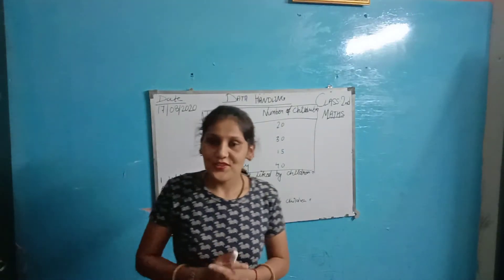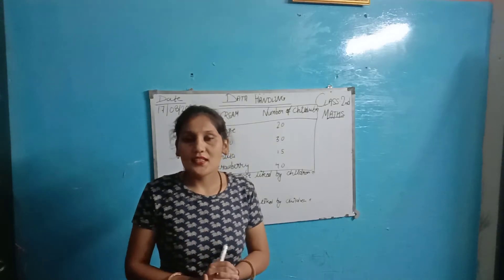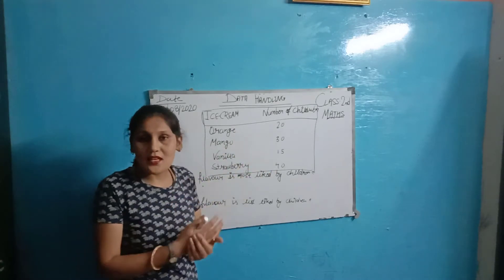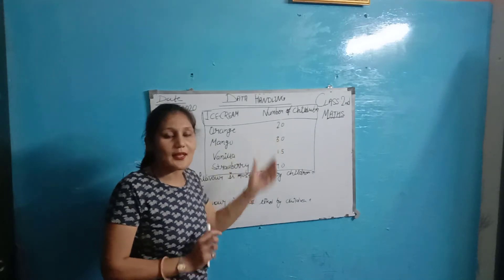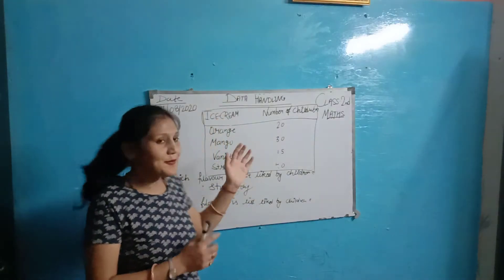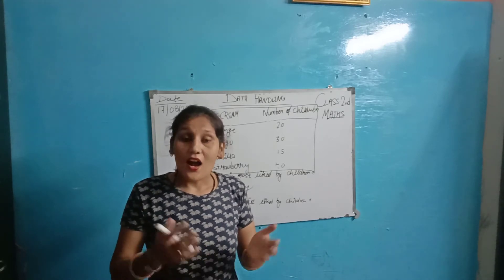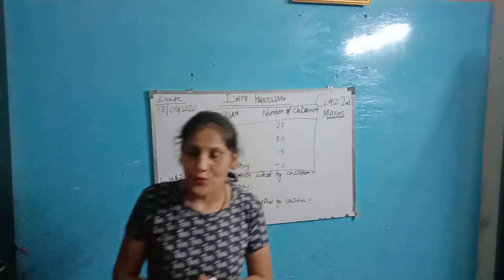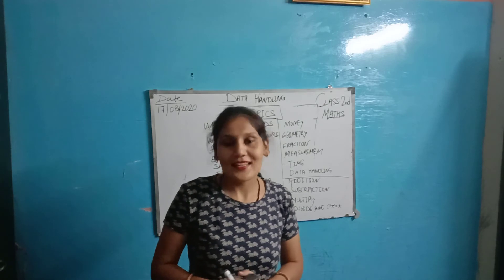Data handling for 2nd class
Maths complete Syllabus here
Now i'll.start maths of 3rd class